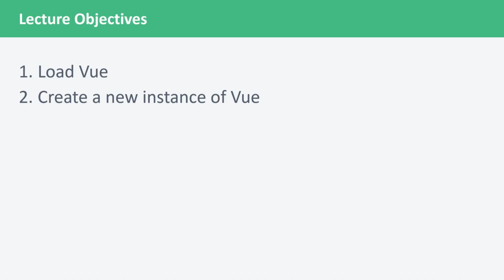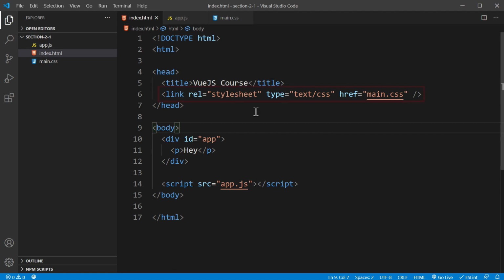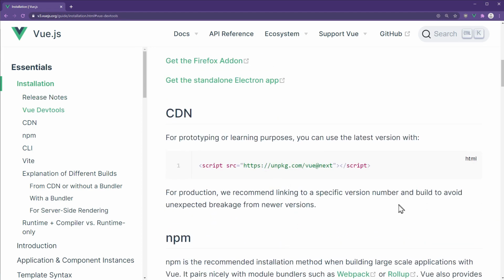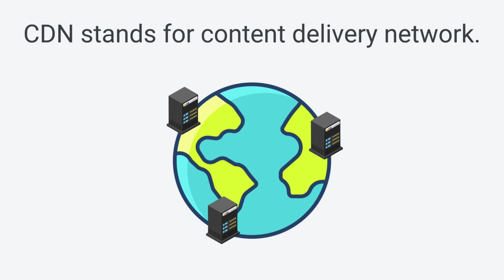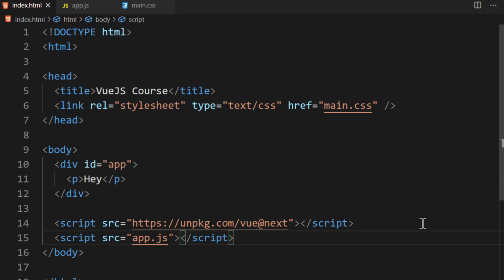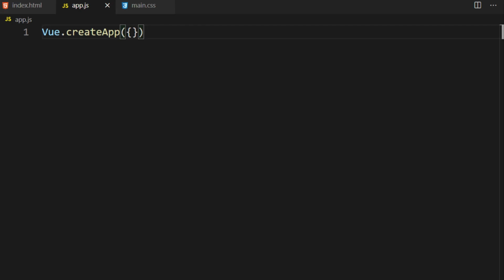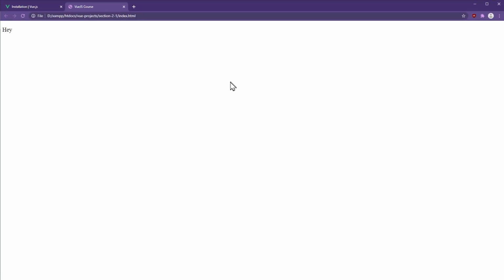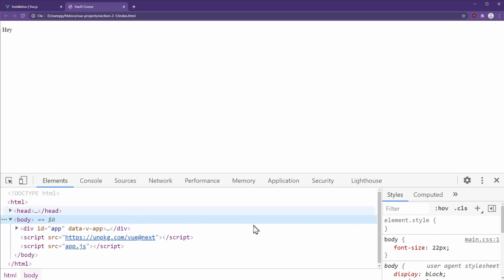Vue web Development 2021 Tutorials part- 4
About CDN

Tutorials 2021